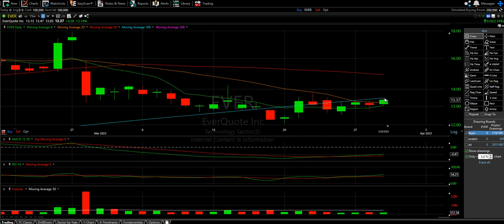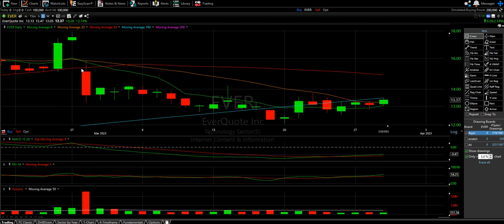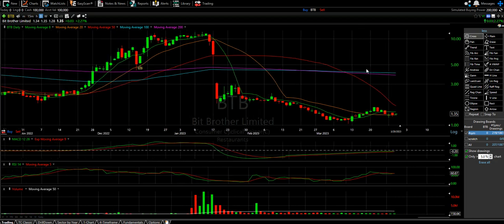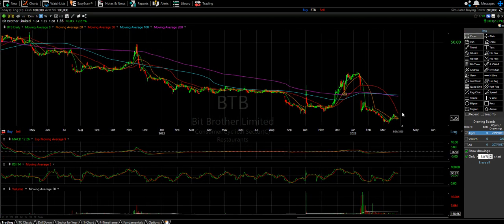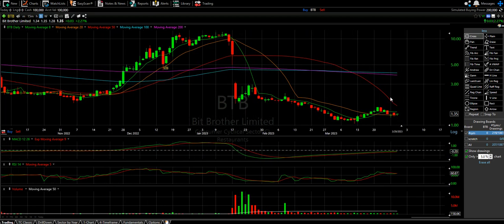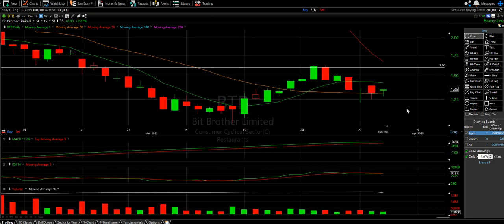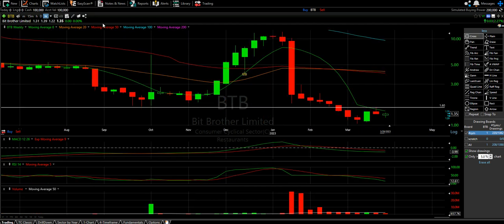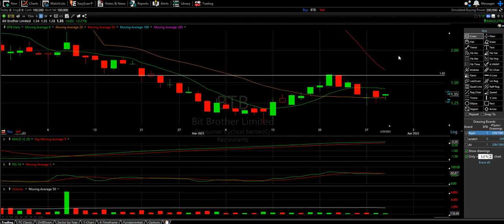VIEWER REQUEST Technical Analysis - EVER and BTB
EVER

BTB